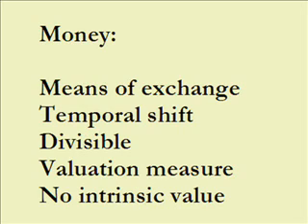Money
Dr. C. Invests on money